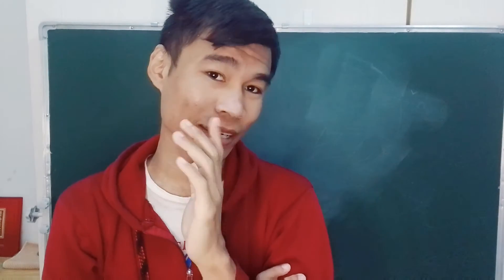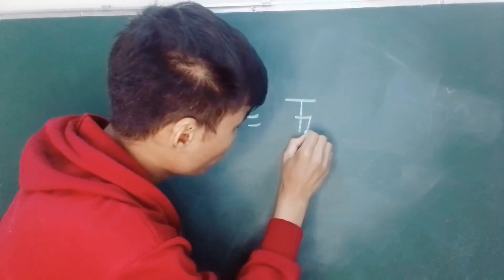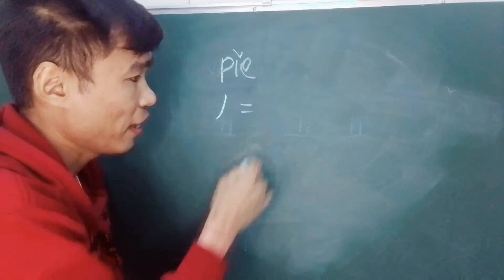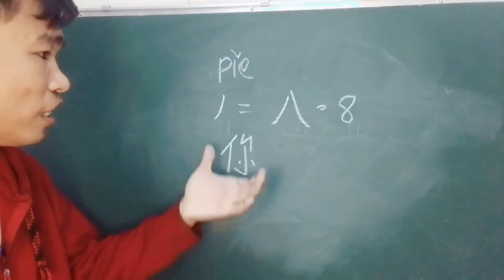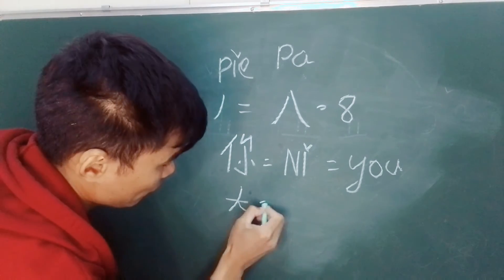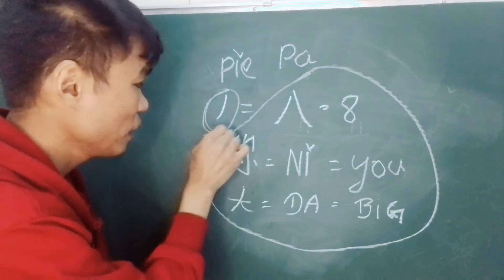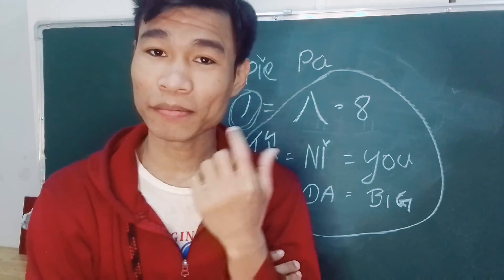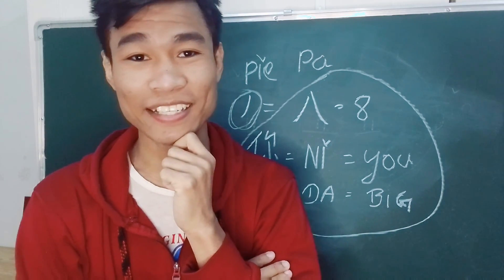How To Make Words By Chinese Hanzi | Usaing marma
How To Make  Words By  Chinese Hanzi ？